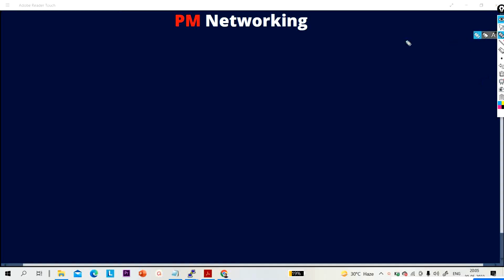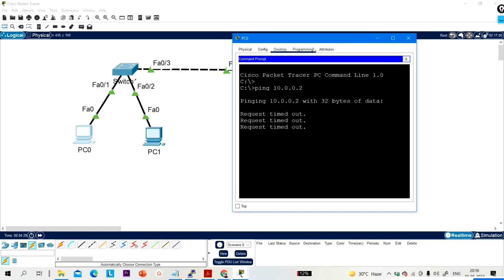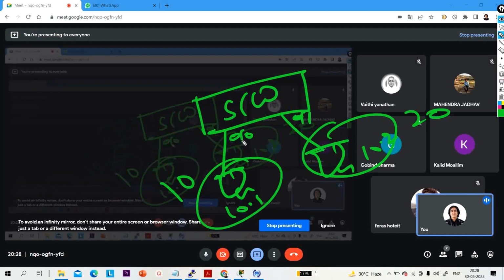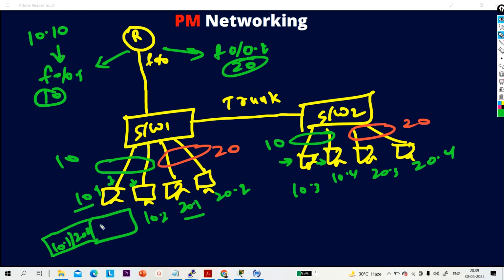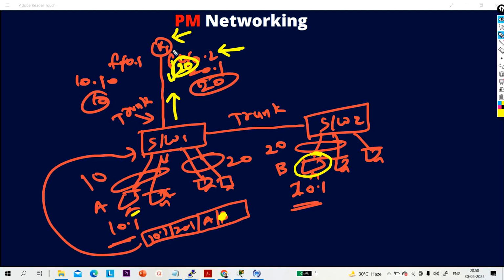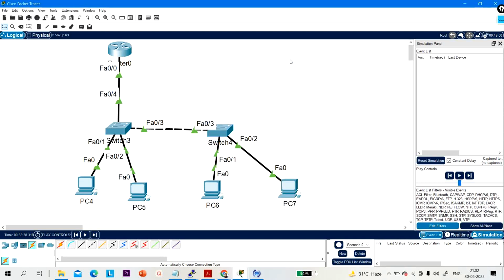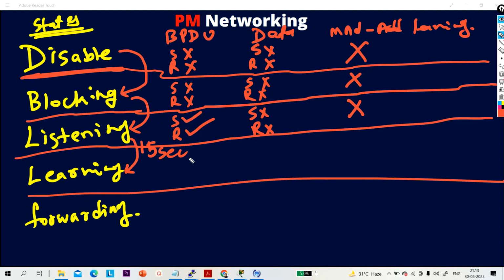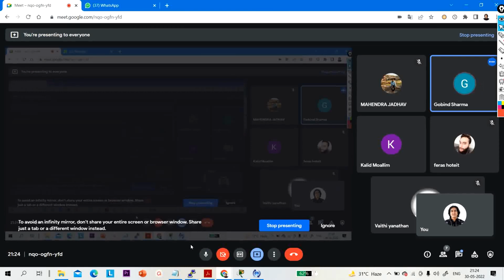Inter-VLAN Routing (IVR) Live Training | CCNA Topics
Inter-VLAN Routing (IVP) Live Training | CCNA Topics |